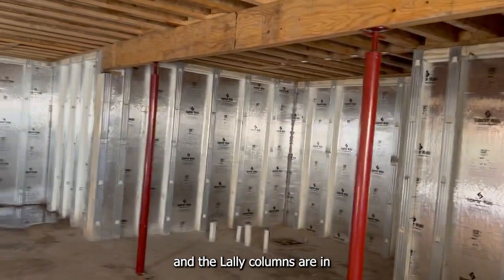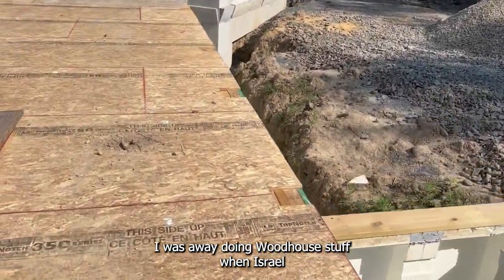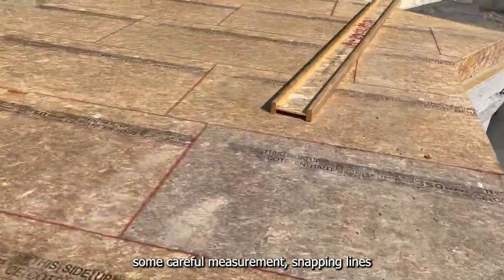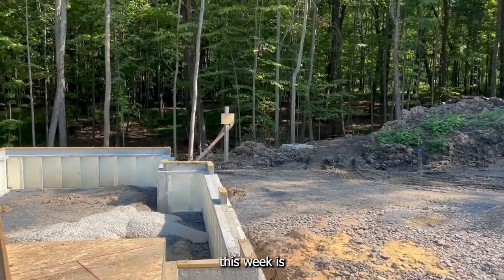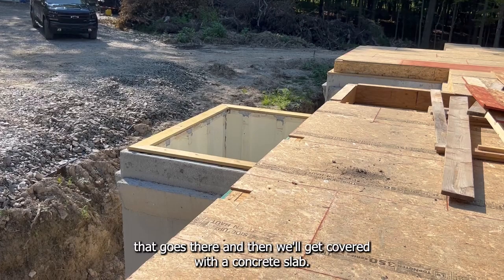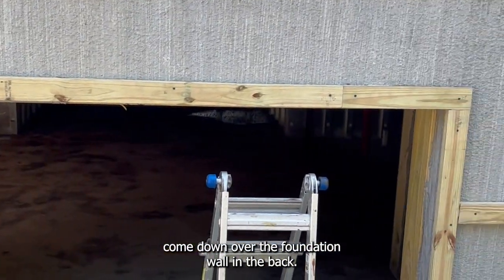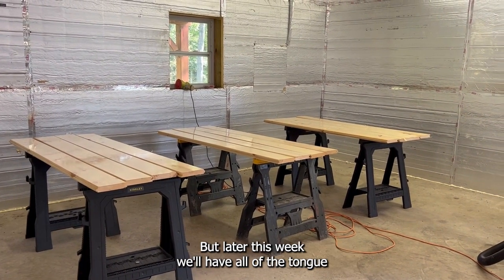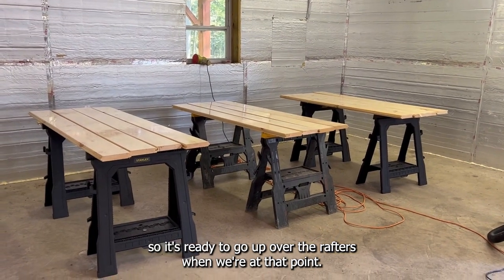The Forever Home - Frame Prep, Purlins & T&G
We continue to work through the things that must be done prior to the delivery of the Woodhouse building system which is now less than 2 weeks away!  This week we finished the floor system, laid out the frame on the subfloor, and cut away the subfloor for every post.  We began attaching framing to the outside of the foundation on the rear of the house so siding can be installed over the foundation and we also began pre-finishing the tongue and groove that goes over the rafters.  Next up – backfilling and rough grading!